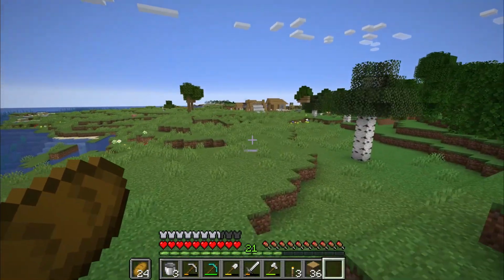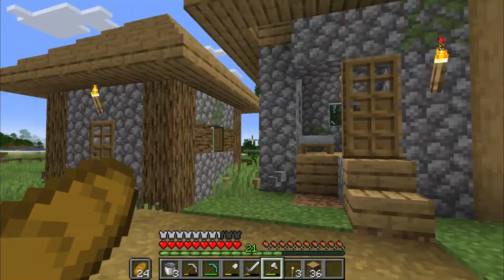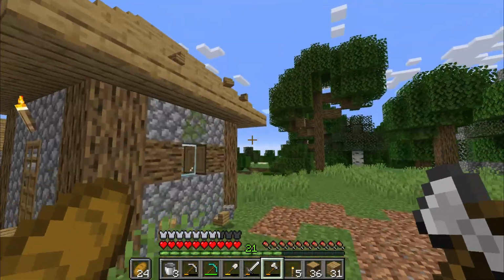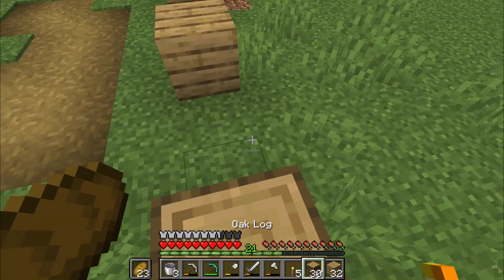Goat Survival: Ep 3 -Transforming The Village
Hey Tribe! Today we will be transforming the village in our Minecraft Survival world!